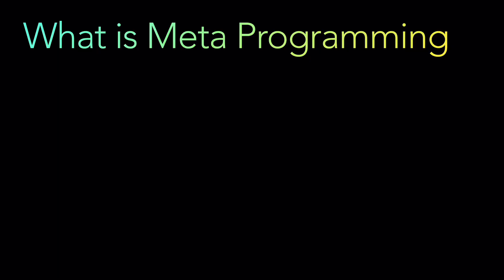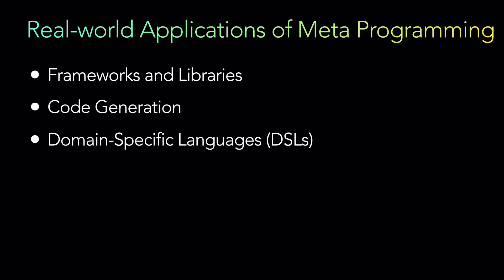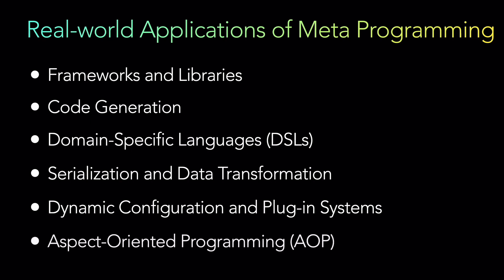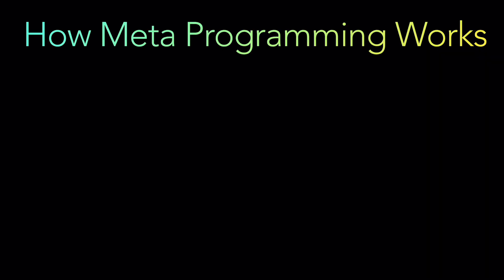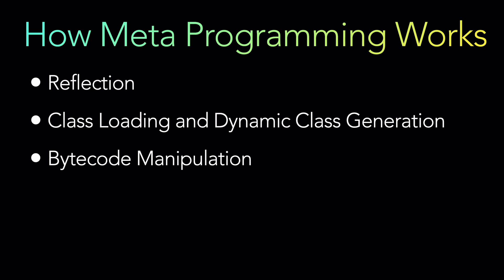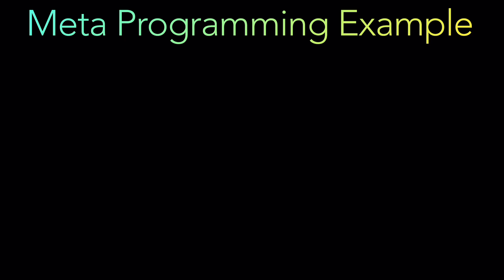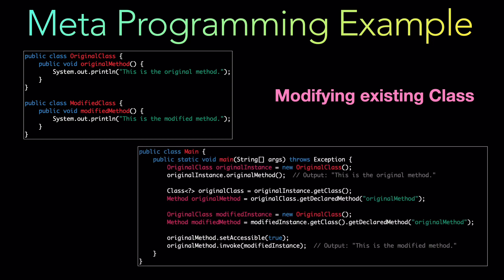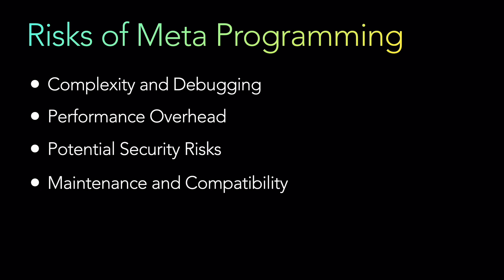Meta Programming in Object Oriented Design Dive Deep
Hi, in this video we’ll talk about Meta Programming in Object Oriented Design. In this video, we'll explore what is meta programming, how meta programming works, walkthrough code examples, real-world applications of meta programming, benefits and risks of meta programming.

Meta programming is a technique in object-oriented programming (OOP) that allows a program to modify or generate its own code at runtime. It enables developers to write code that can inspect, modify, and create new classes, methods, and other program elements dynamically. In most object-oriented languages, meta programming is facilitated through a feature called "reflection," which provides a way to examine and manipulate program elements at runtime. Reflection allows you to access and modify the structure and behavior of classes and objects programmatically.